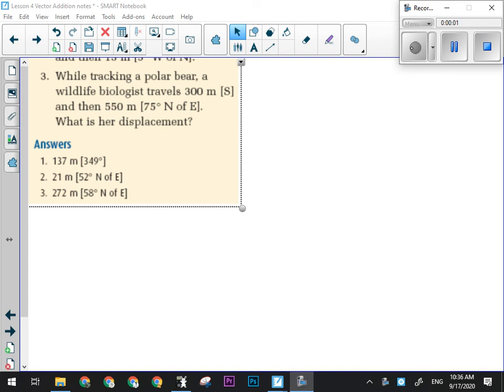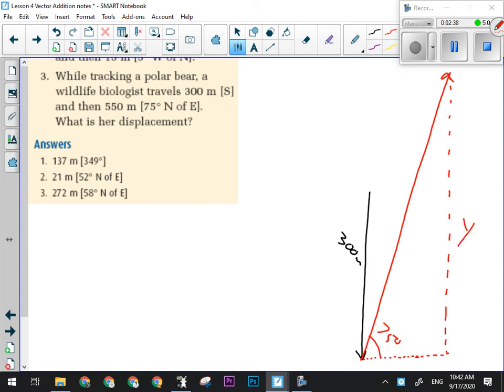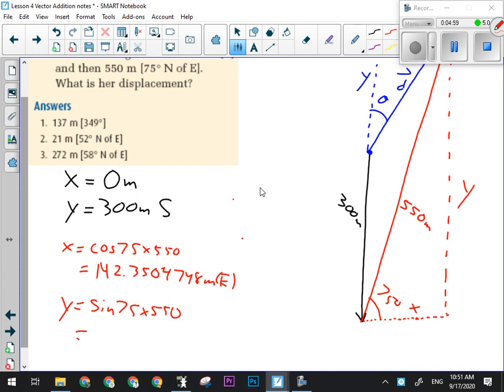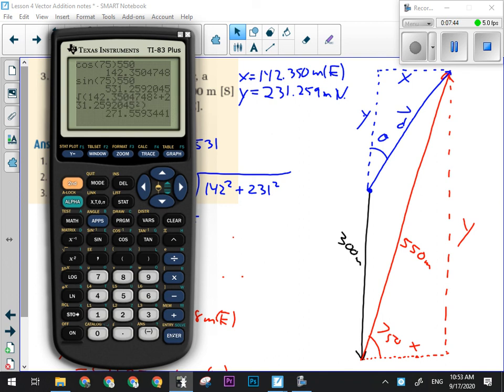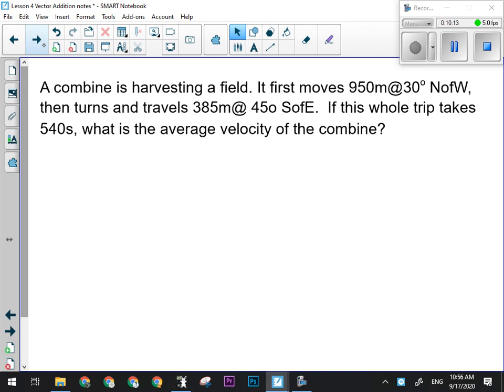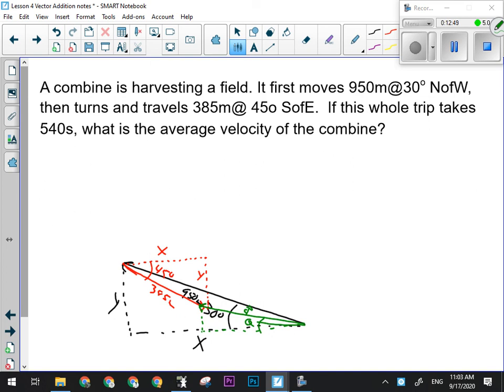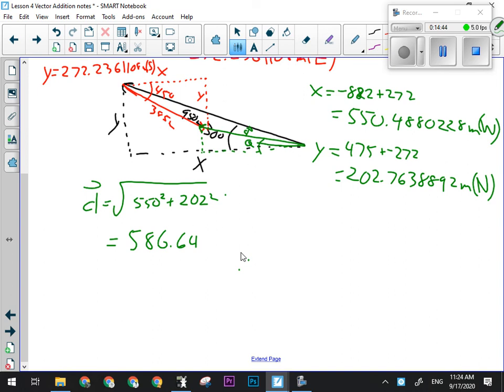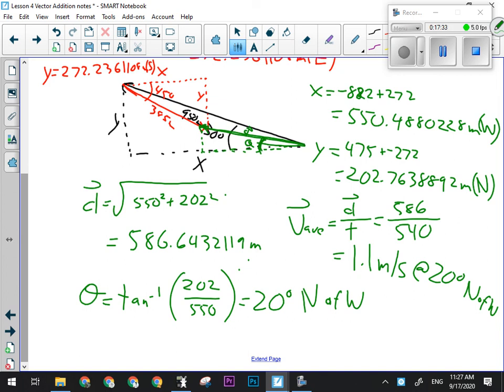Vector Component Addition Part 2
More solved examples of vector component addition.